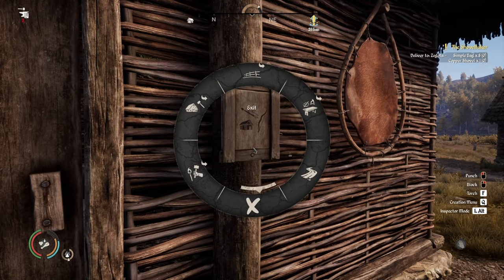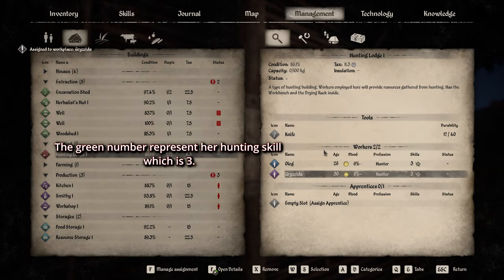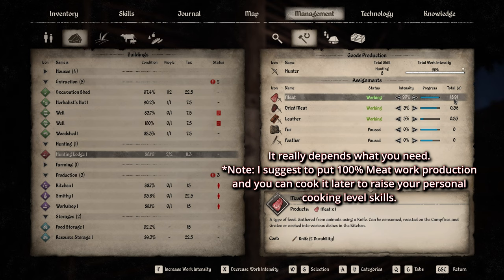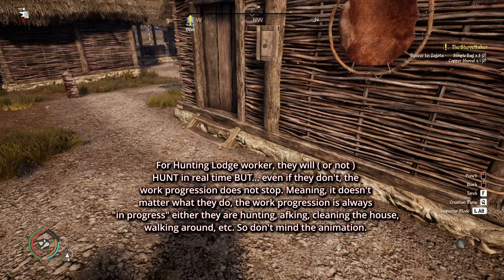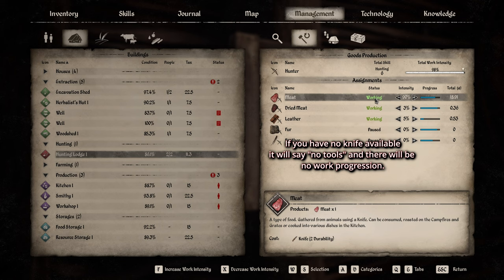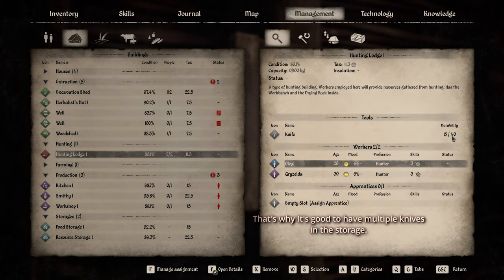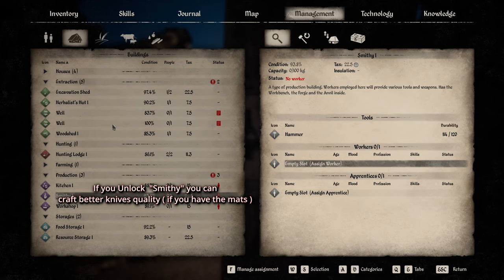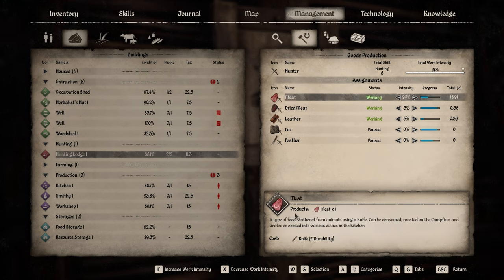Medieval Dynasty│HUNTING LODGE - How does it Work? + Work Intensity/ Progression - COMPLETE GUIDE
Took me some times to figure everything's out.

Make sure you have a lot of knives and put it the storage ( or resource storage ).

If you have a smithy, you can "automate" someone to craft knives as well ( but then you need to have the mats for them to craft it , 2x stones and 5x stick ).

Optionally, if you have an "Excavation shed" where you assign a miner to get stone ( make sure they have a pick axe available for them to use ).

And a Woodshed where you assign someone to pick Sticks.